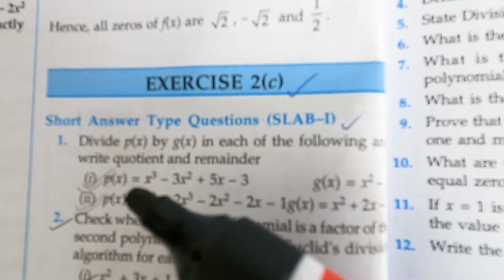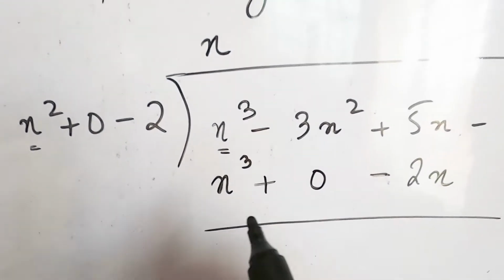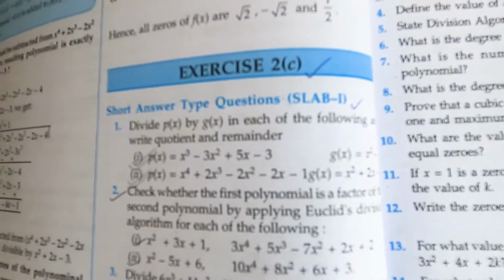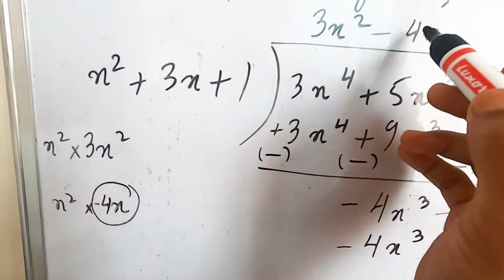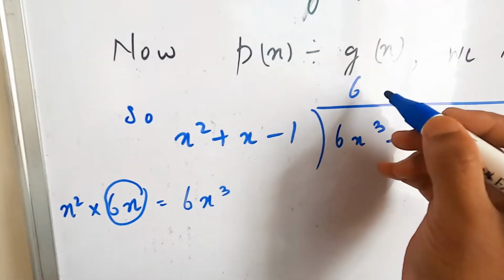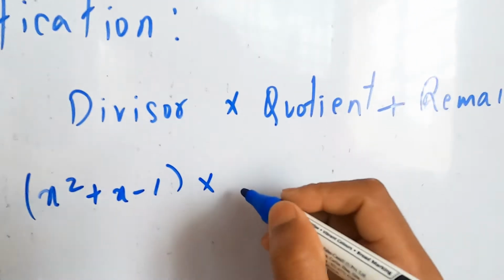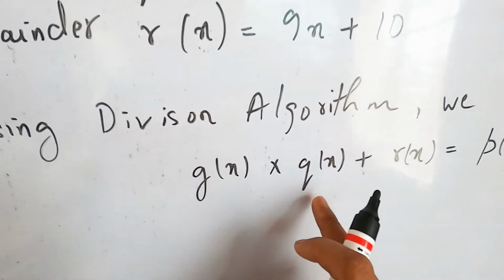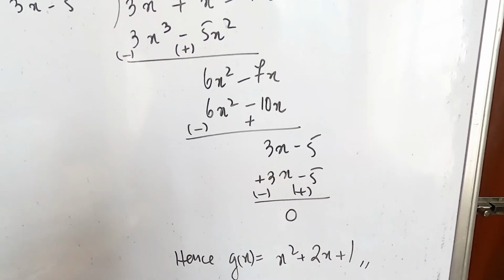POLYNOMIALS: EX 2 C : Q.NO: 1,2,3,4,5,6